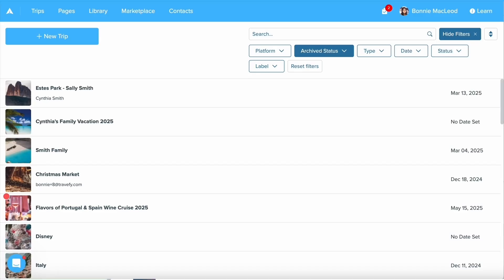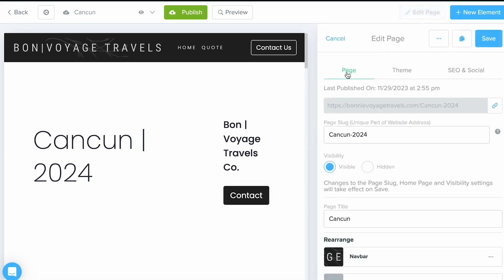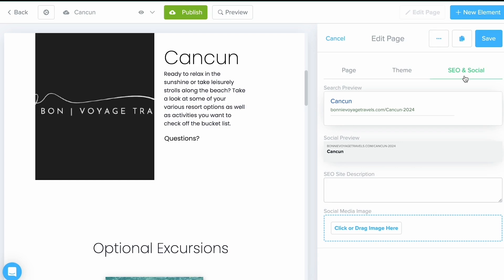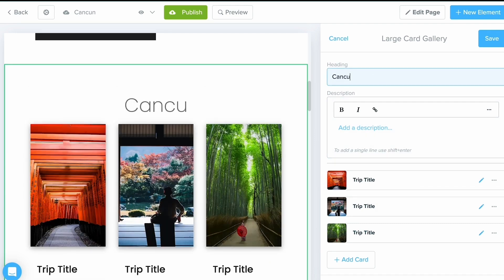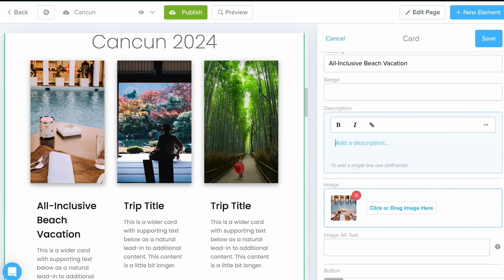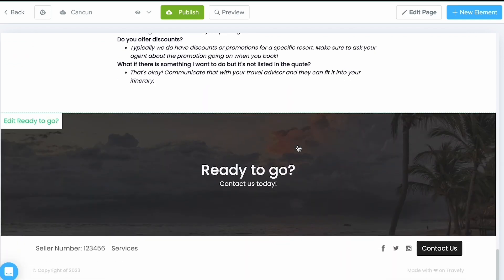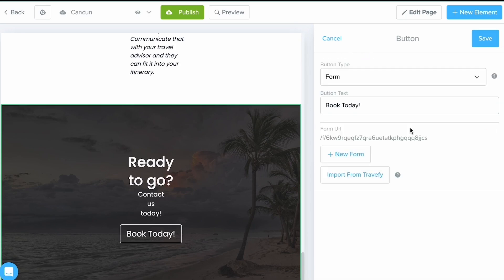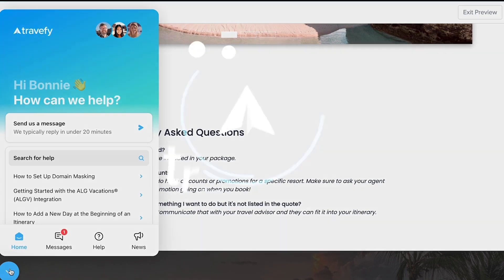Getting Started Guide: Landing Pages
Watch this quick video to learn how to market your trips with Travefy's landing page builder. This is perfect for creating a branded marketing page to promote group trips, packages, cruises, destination weddings and more.

Covered in this video:
- Creating landing pages
- Importing itineraries
- Creating registration forms
- Sharing & promoting landing pages